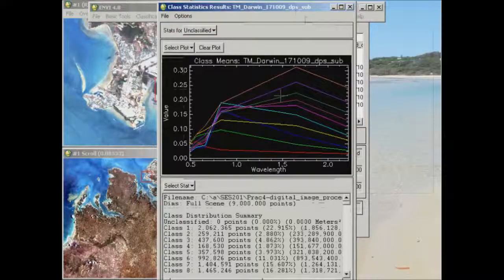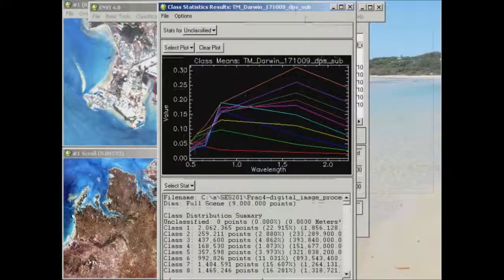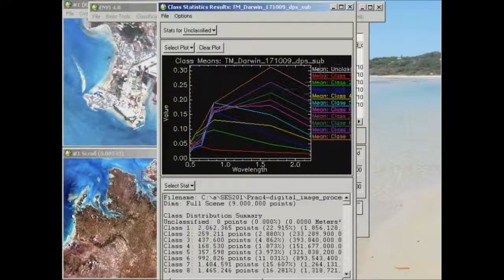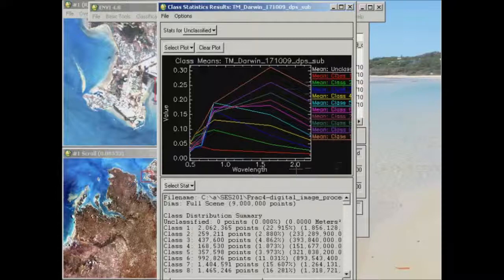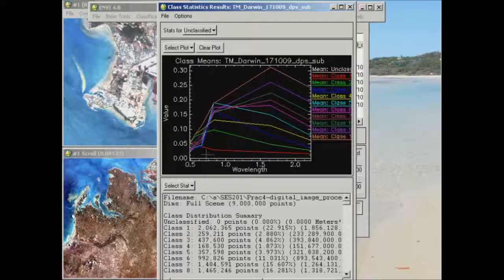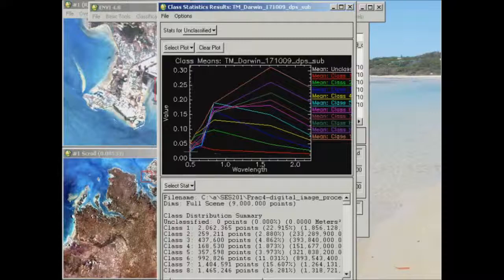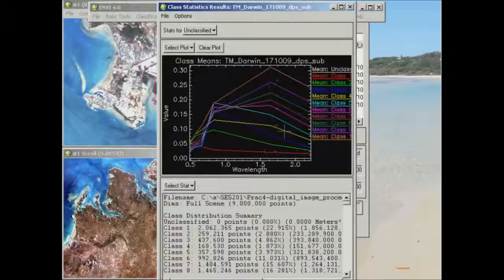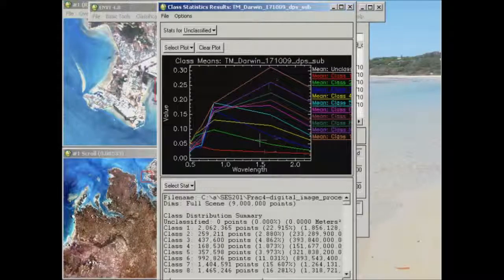Evaluating Class Signatures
Using ENVI Classic to evaluate spectral mean standard deviation statistics from classes generated following an unsupervised classification